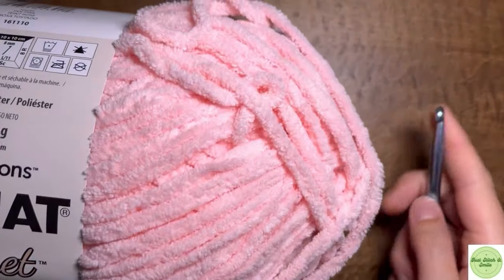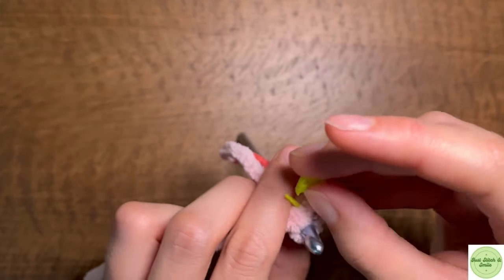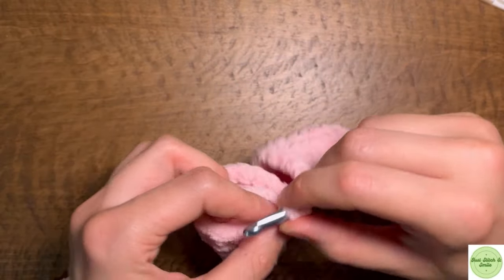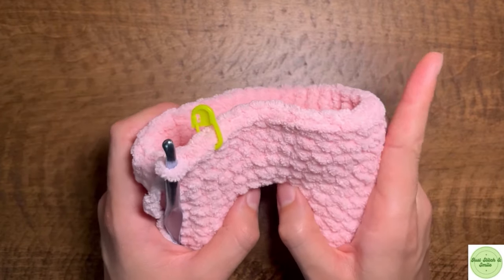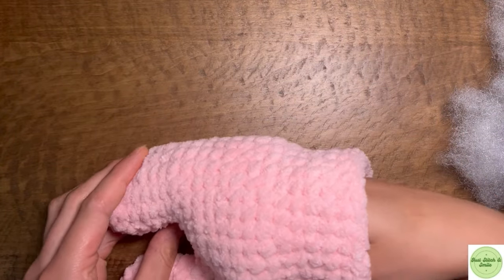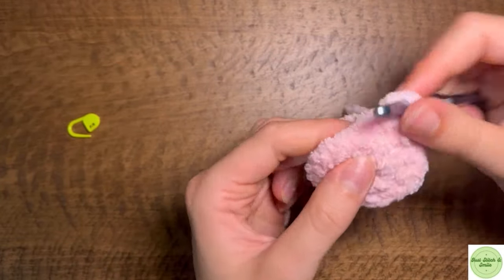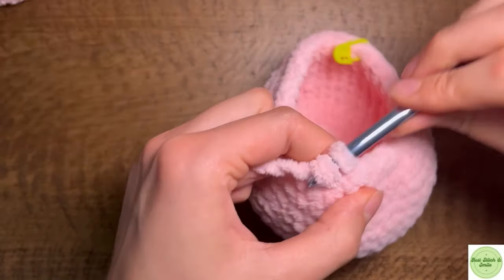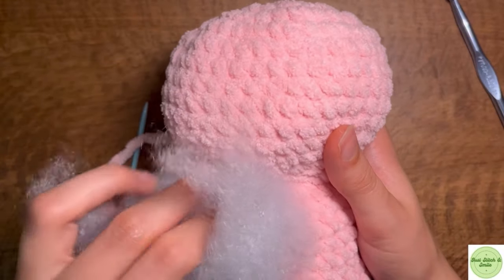How to Crochet an Axolotl Plushy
Today's pattern is an axolotl plushie. There is a part 1 and 2 to make it easier to upload :)

This is beginner friendly amigurumi pattern. I will add a forewarning that there is a decent amount of sewing on this pattern.

Materials needed:
- super bulky size 6 yarn
- 6.5 mm crochet hook
- stitch marker
- scissors
- polyester fiberfill
- 10 mm safety eyes
- darning needles
- black acrylic yarn for smile